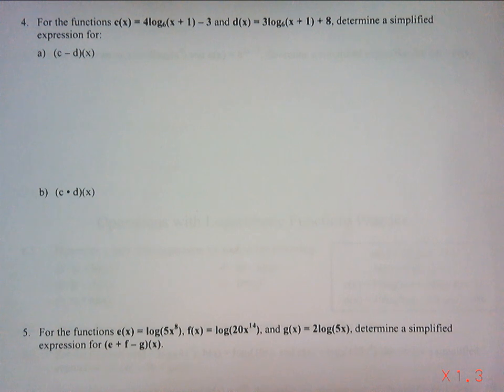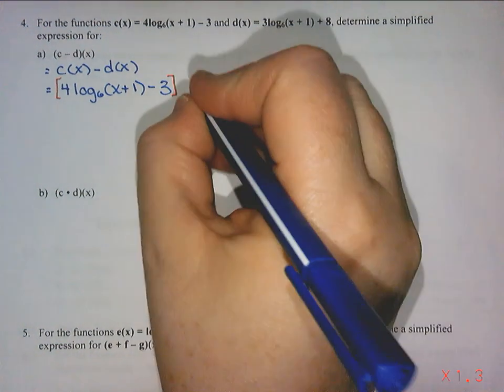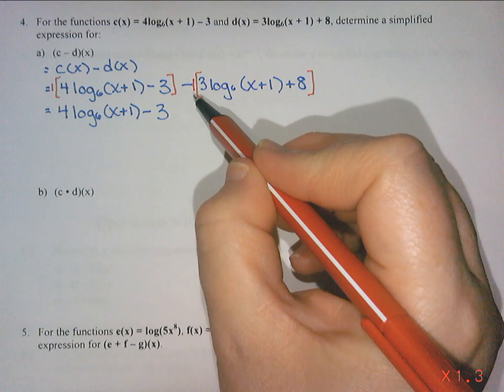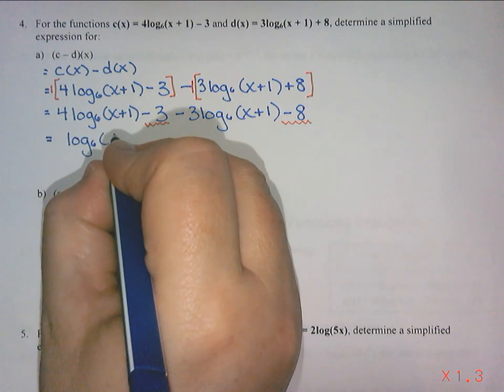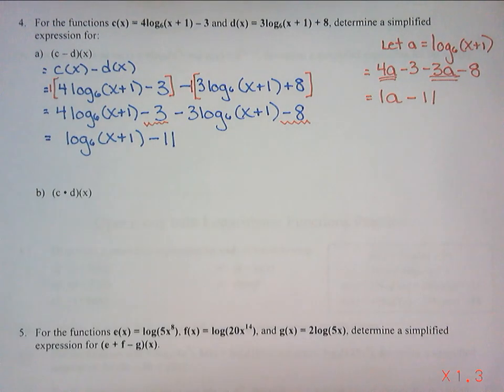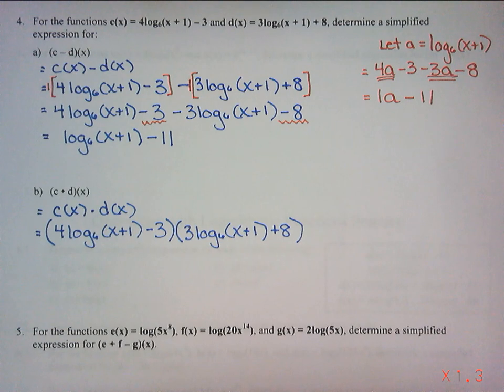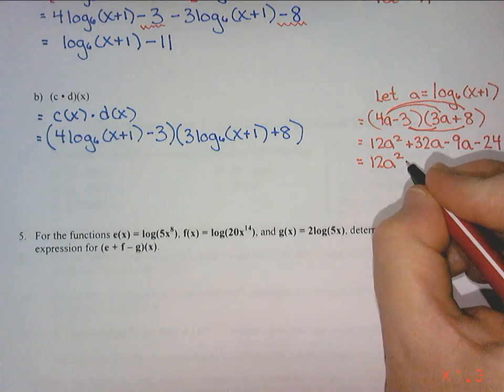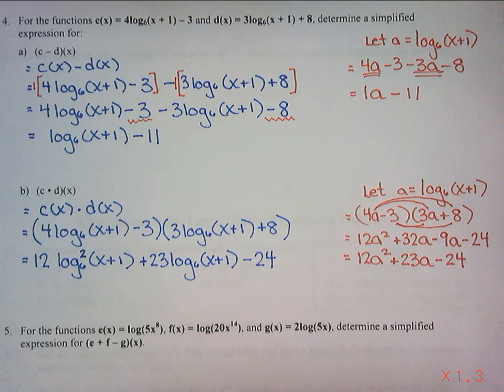Operations with Log Functions Part 4